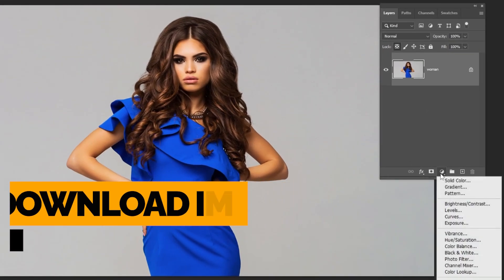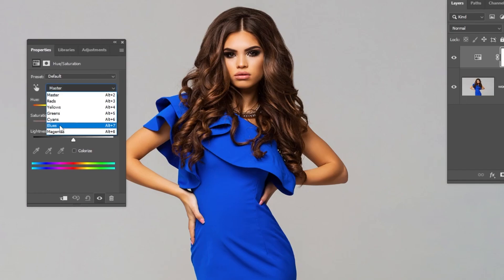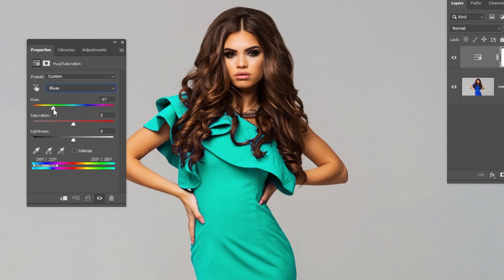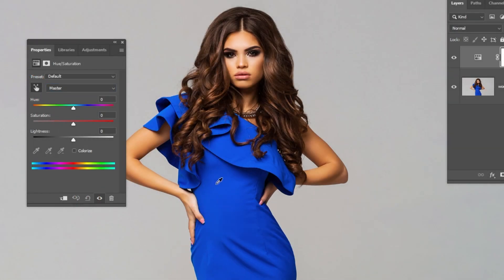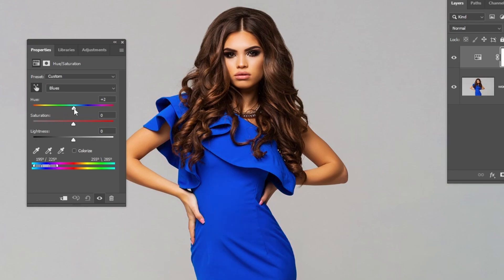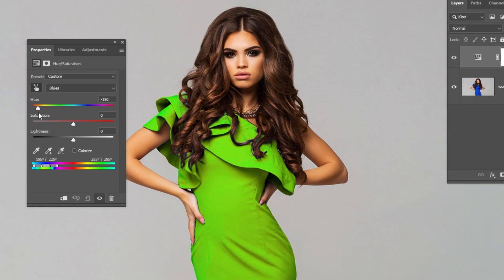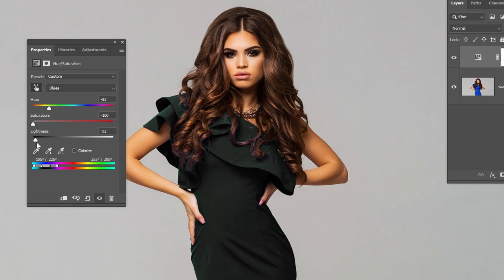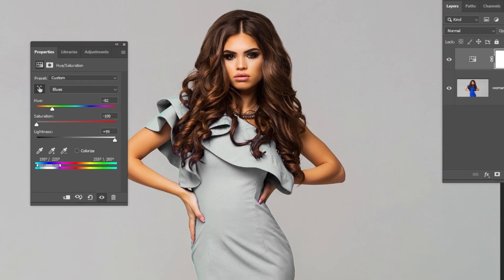How to Change Color in Photoshop in 1 Minute!!!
In this tutorial,  i will show u how you can change color to any color u want. but for more complicated pictures, u will have to add more adjustment to this method.